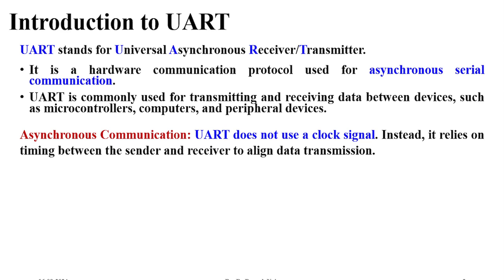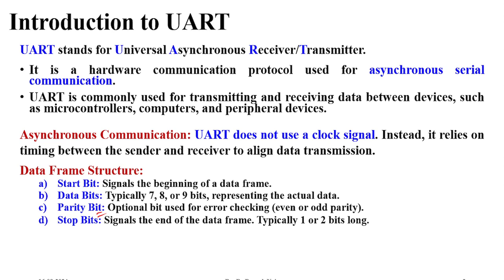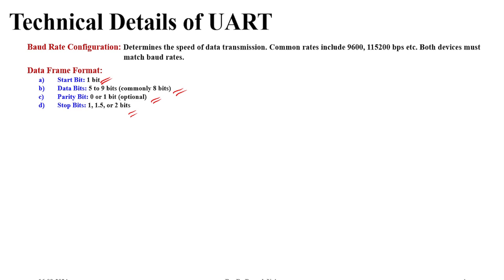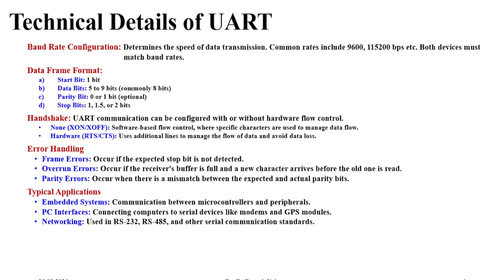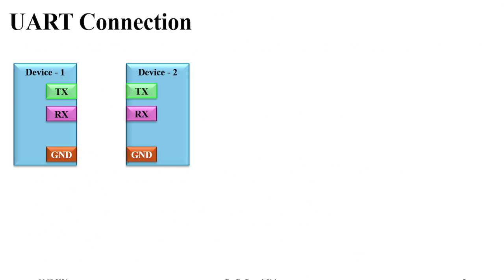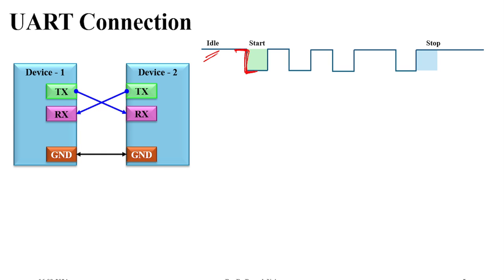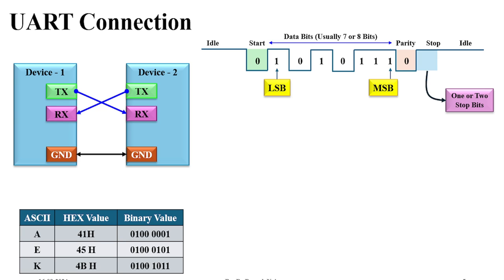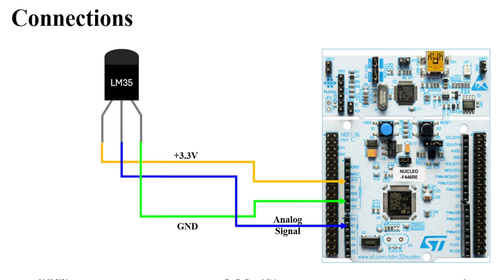Fundamentals of UART Protocol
This video covers the basic fundamentals of UART communication.